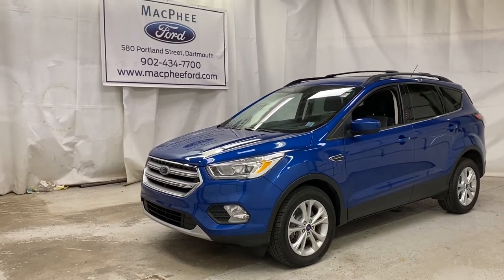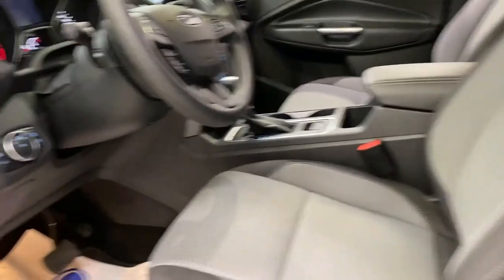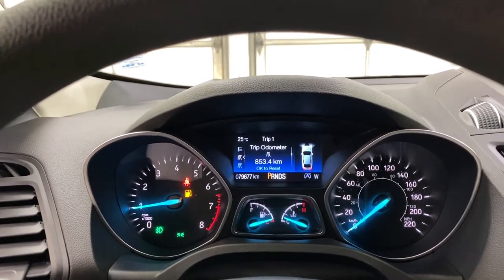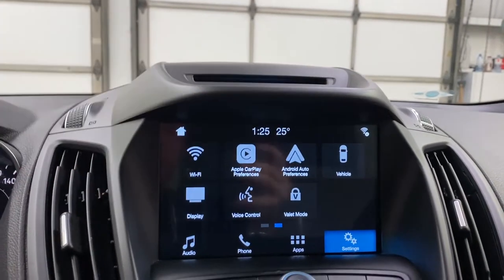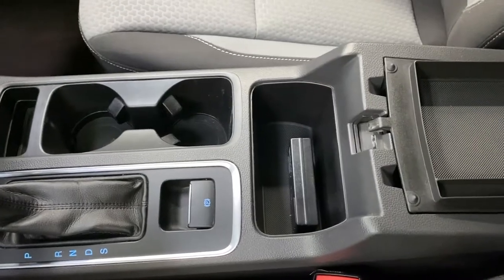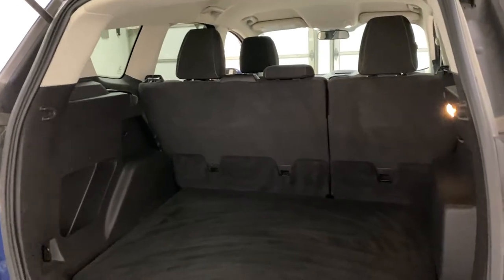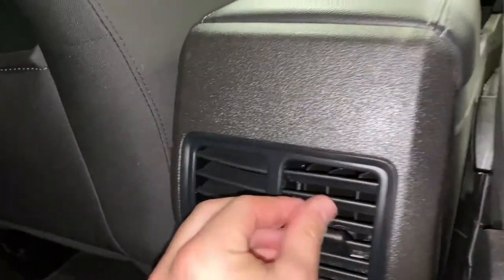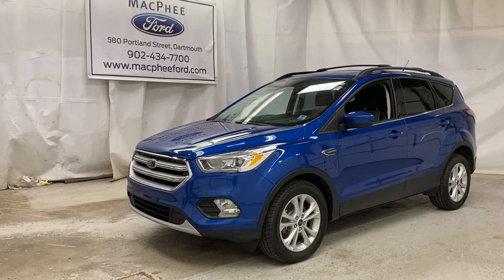Blue 2017 Ford Escape SE Review - MacPhee Ford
The 2017 Ford Escape SE needs no introductions. The Escape comes equipped with tons of cargo space, all-wheel drive for those snowy conditions, voice activated navigation and much much more. Stop by our showroom located conveniently at 580 Portland Street in Dartmouth at the corner of Portland Street and Baker Drive. (Uploaded by DataDriver).